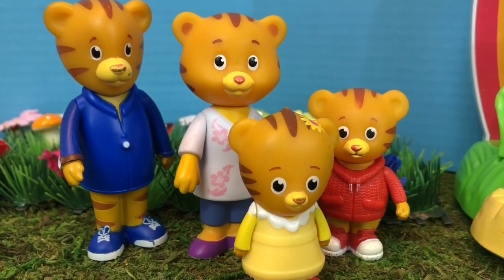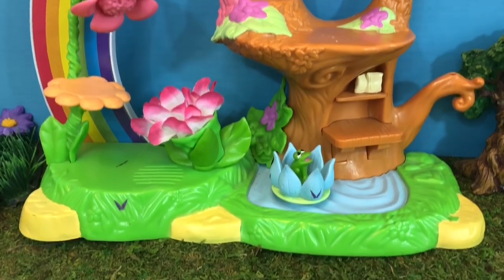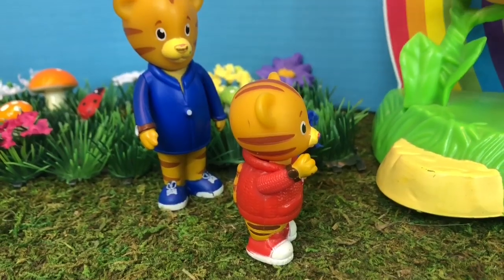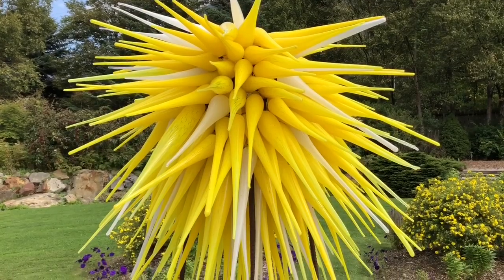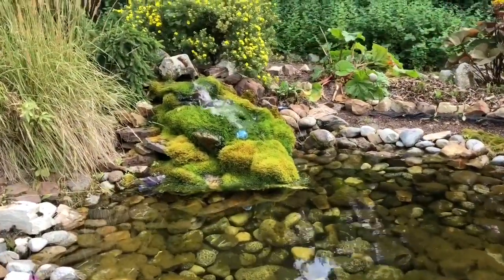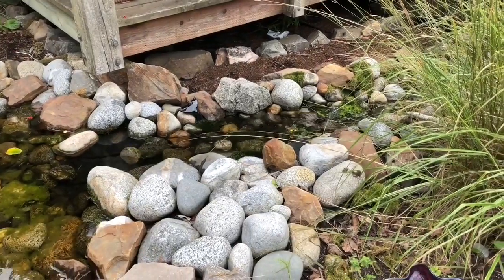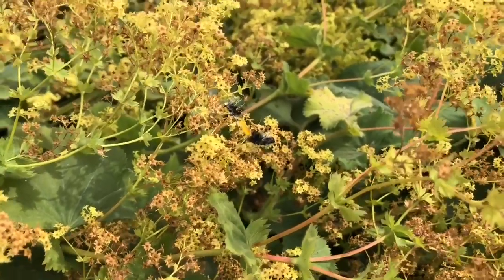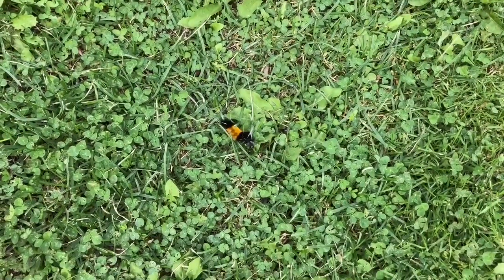Daniel Tiger Toys and Disney Fairy Magical RAINBOW PLAYSET and Garden Tour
Daniel Tiger’s Neighbourhood toys figures Disney Fairy Magical Talents treehouse garden rainbow Playset for young kids toddlers preschoolers children

Tiny Treasures explores a garden full of colorful blown glass sculptures. Daniel Tiger toys explore the Tinkerbell Fairy Magical Treehouse. Enjoy!

Our family promises to always create fun content with valuable learning lessons for kids of all ages!